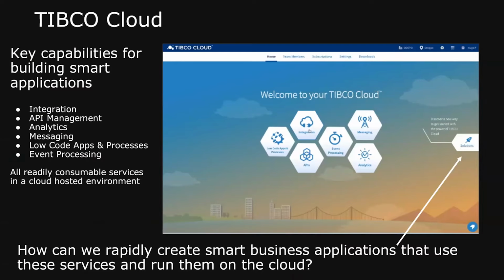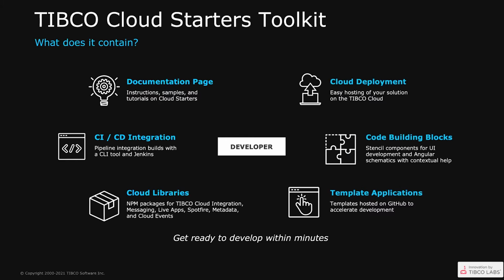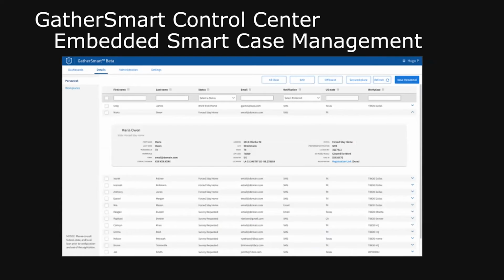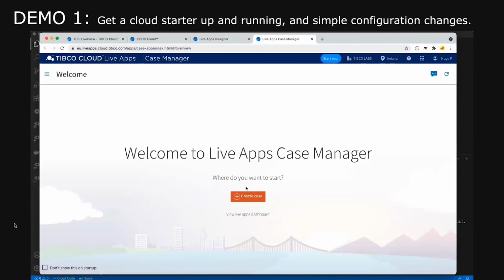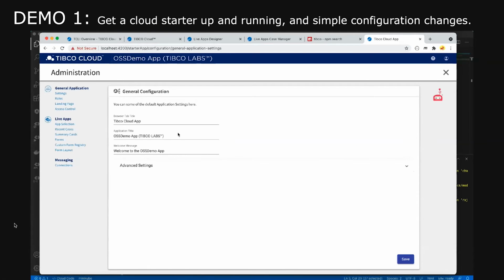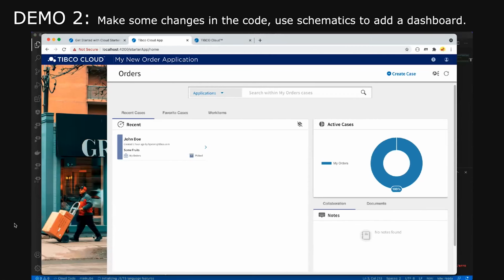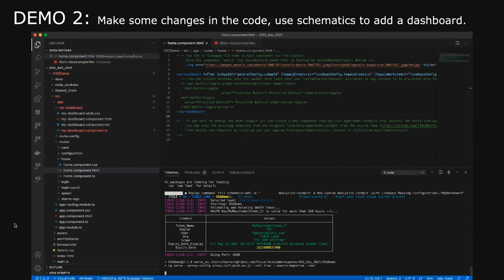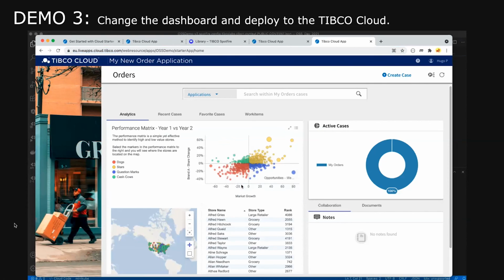OSSDay - Cloud Starters: Building Composable Apps with the TIBCO Cloud Starter Toolkit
The ability to quickly assemble applications from reusable building blocks is a key capability for today's organizations. More than just code reuse, building composable applications, or “smart apps,” requires features such as integration using APIs and other means, analytics, event processing, and task automation. How do you quickly assemble these highly customized applications?

The TIBCO Cloud™ Starters Toolkit allows developers to rapidly compose smart apps using open code libraries and pattern app templates available on Github and NPM. The toolkit lets developers deliver apps customized for specific use cases.

In this session, we will look at some examples of smart apps, including TIBCO GatherSmart software, and build our own smart app from scratch, (demo fingers crossed)!
Speakers
Hugo Peters - TIBCO Software Inc.
Jeremy Smith - TIBCO Software Inc.